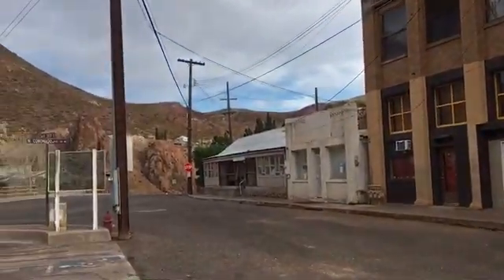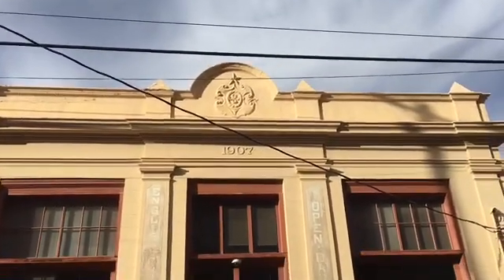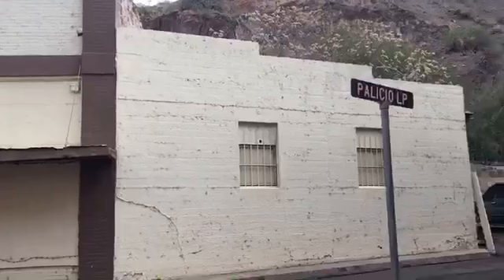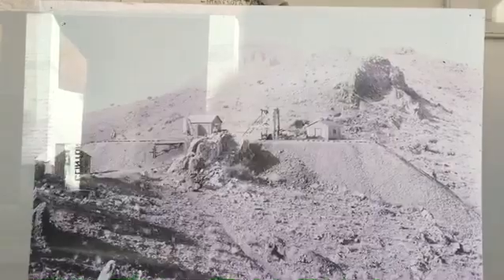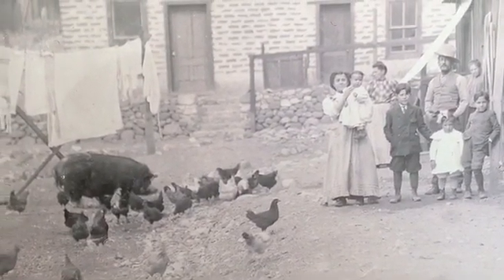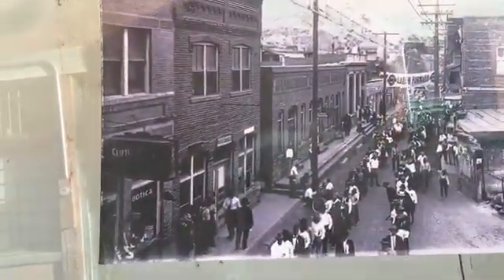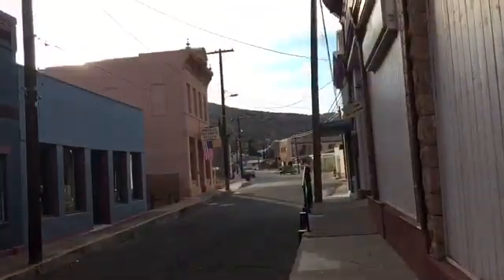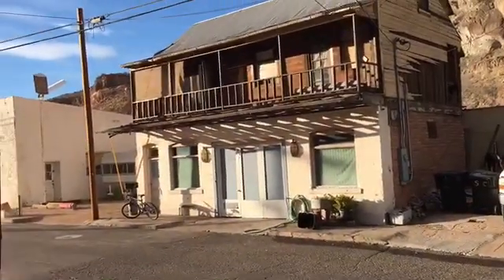Restored Brothel and Catwalk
Downtown Chase Creek/Clifton AZ, restored and old buildings, History